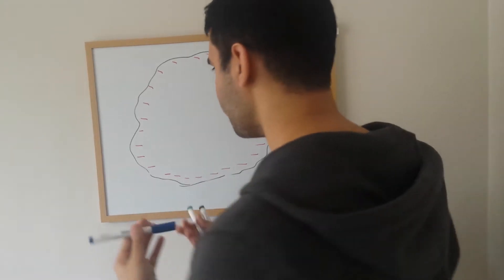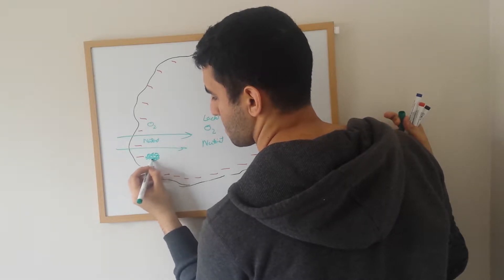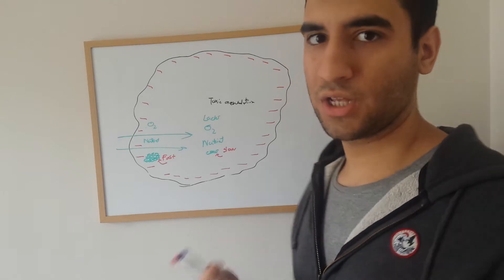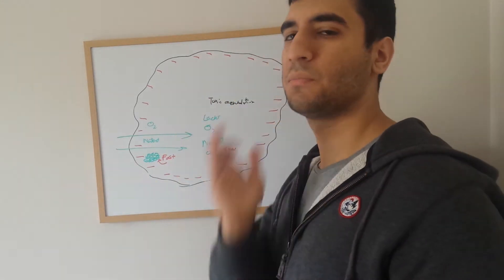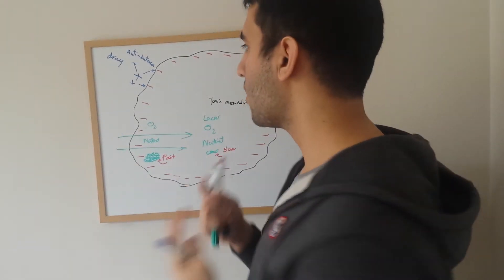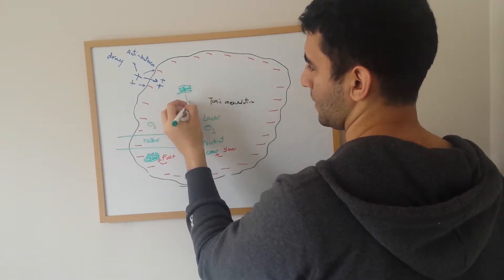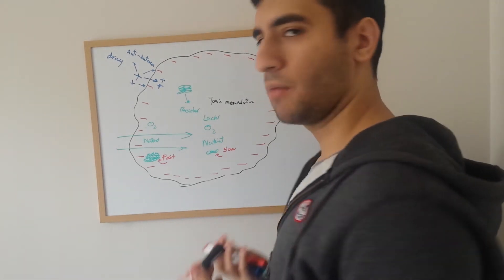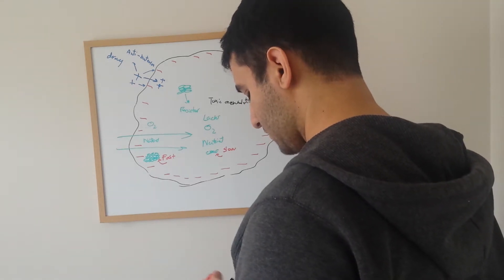Bacterial Biofilm Formation and Biofilm Heterogeneity (What is Biofilm)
In this lecture, I'm going through explaining what is biofilm and how is it made of? what are the key components and why is it only treatable with surgery removal? They are very important to medicine. Eventually, conditions at locations in the biofilm can become detrimental to the cells and it becomes beneficial for cells to detach and escape the biofilm. This is of considerable importance for medical device associated biofilms because the escaping cells can seed sites of infection elsewhere in the body.
Please do leave me like if you happy with the video.

Bacterial Biofilm Formation
Bacterial biofilm formation
biofilm heterogeneity
biofilm
bacteria biofilm
bacterial biofilm